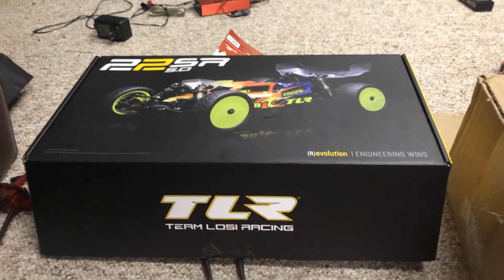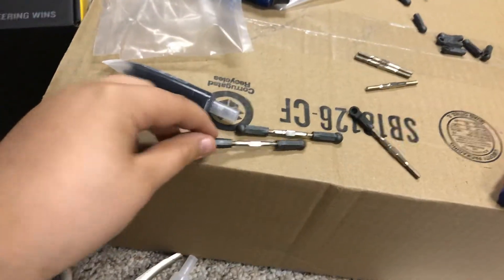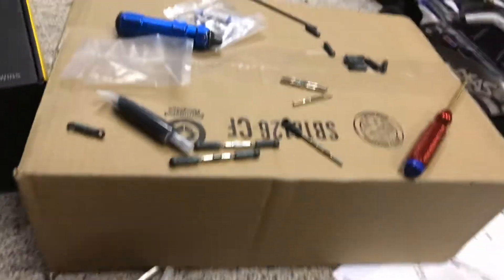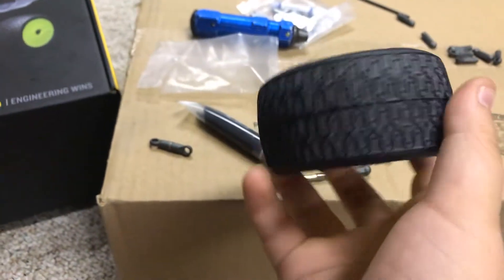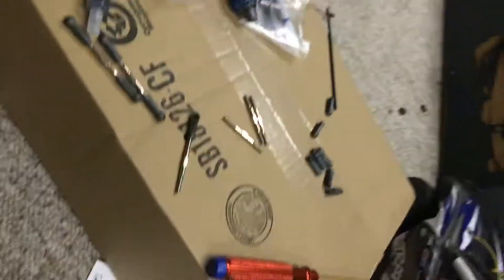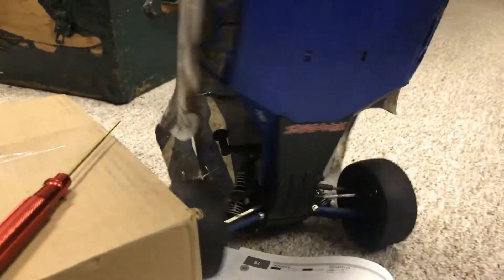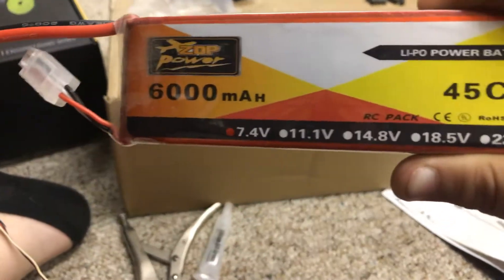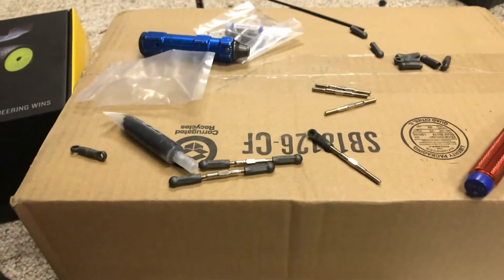My tlr 22 5.0 dc kit